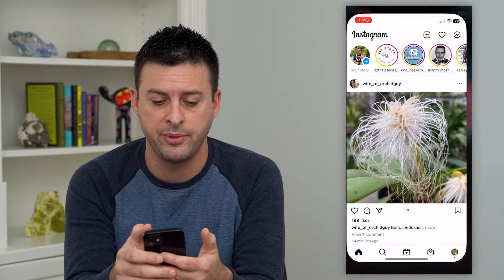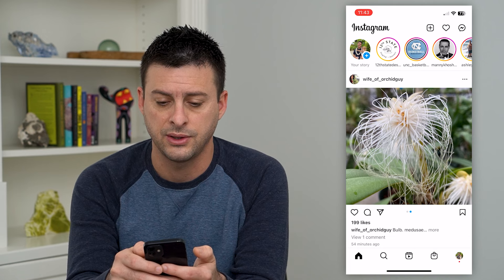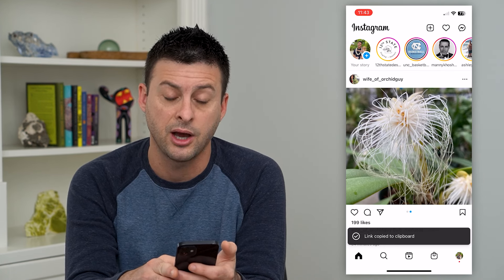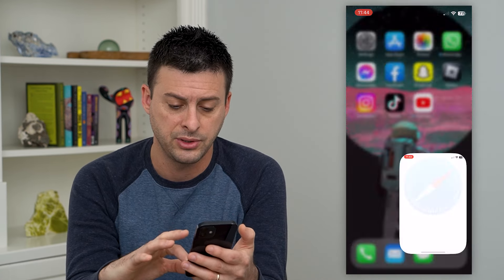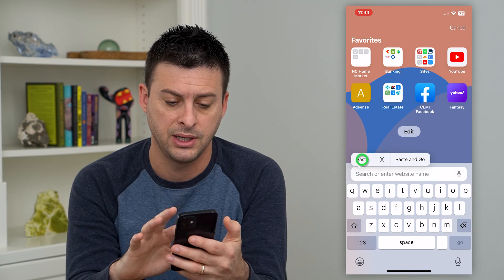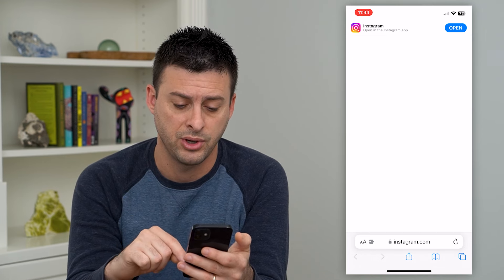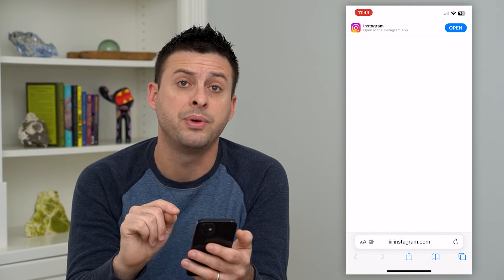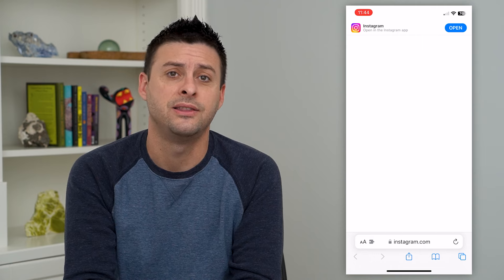How To Copy Link On An Instagram Post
Let's copy a link on any Instagram post so you can share it through text, Messenger, email or any other way you want.